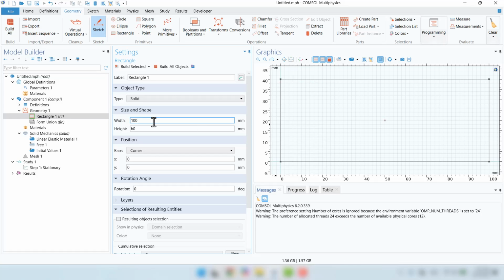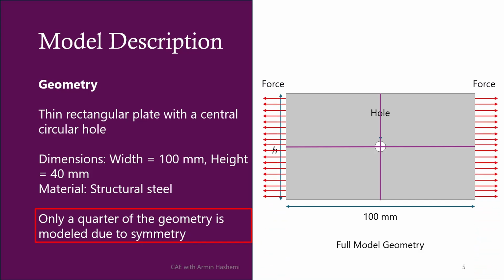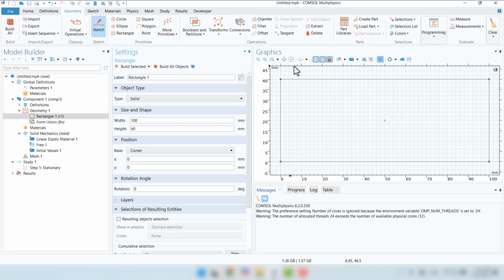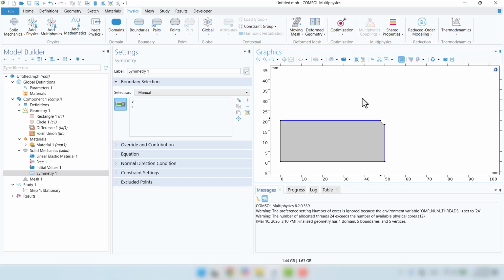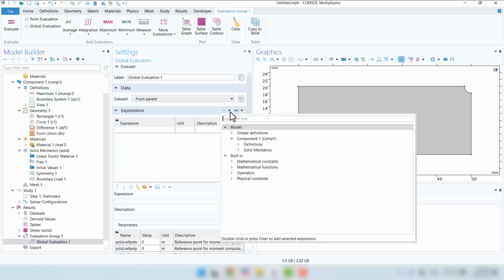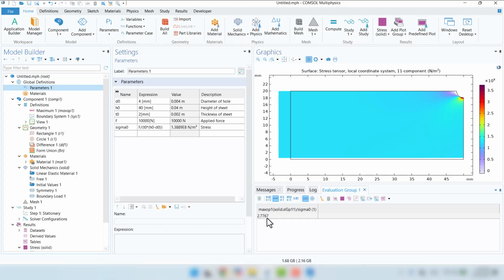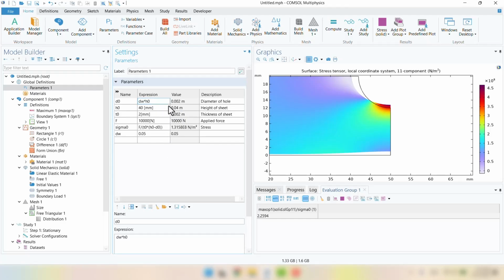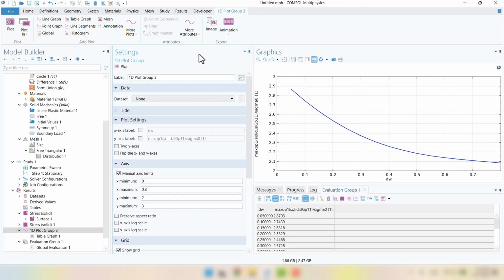COMSOL Tutorial: Stress Concentration Factor | Plane Stress & Parametric Sweep!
*COMSOL Tutorial: Stress Concentration Factor of a Plate | Plane Stress & Parametric Sweep*
In this tutorial, you’ll learn how to calculate the *Stress Concentration Factor (Kt)* of a thin rectangular plate with a central circular hole using the *Solid Mechanics* interface in COMSOL Multiphysics. The model uses the Plane Stress formulation and symmetry boundary conditions to reduce the computational cost.

📌 What You’ll Learn:
✅ Modeling a thin plate with a central circular hole
✅ Applying Plane Stress formulation for thin structures
✅ Using symmetry boundary conditions to model only one quarter of the geometry
✅ Applying structural boundary loads correctly
✅ Using Parametric Sweep to vary the hole diameter
✅ Using Table Graph
✅ Calculating the stress concentration factor (Kt)

Stress concentration analysis is an important topic in solid mechanics and mechanical design. This tutorial demonstrates how finite element analysis (FEA) can be used to accurately predict stress amplification near geometric discontinuities such as holes and fillets.

📚 Reference Book:
Shigley’s Mechanical Engineering Design
by Richard G. Budynas and J. Keith Nisbett

📥 Download the COMSOL model file (v6.2):
[Add your download link here]

📂 *Chapters:*
0:00 0:41 Introduction
0:42 3:10 Model description
3:11 4:01 Model wizard
4:02 4:36 Geometry
4:37 8:34 Materials and Model
8:35 8:34 Granular flow model
8:35 9:10 Mesh and Study
9:11 14:59 Stress concentration factor
15:00 18:54 Stress concentration factor plot